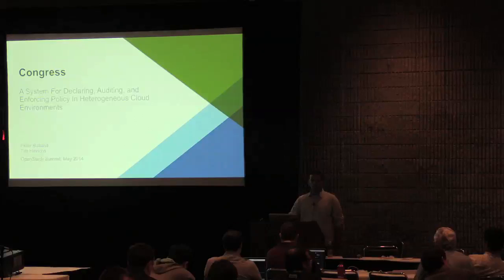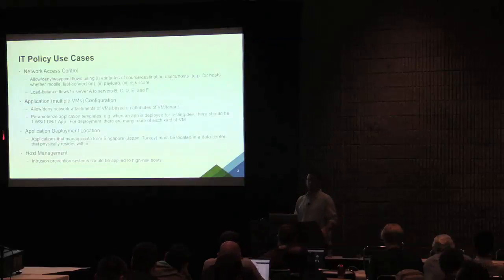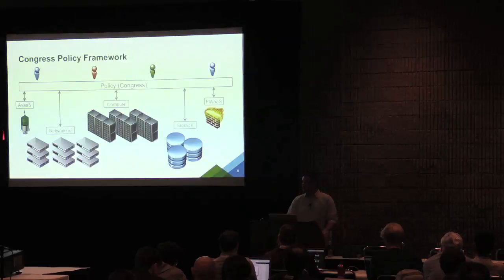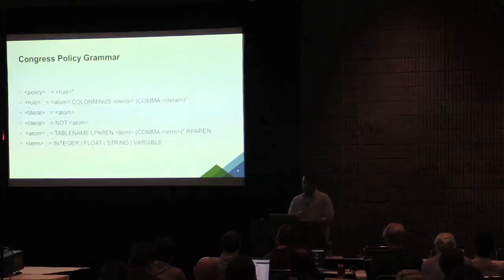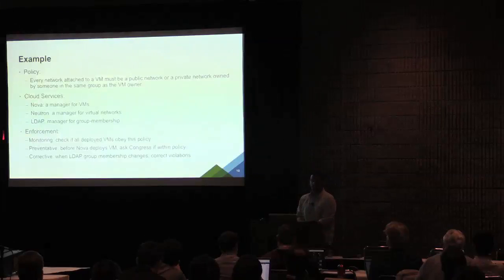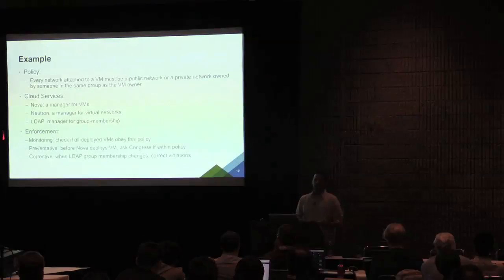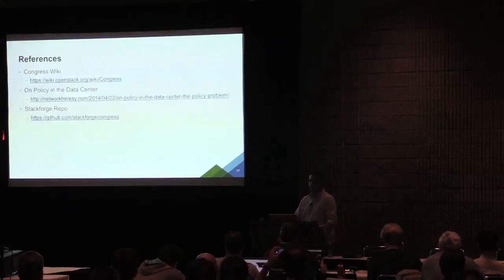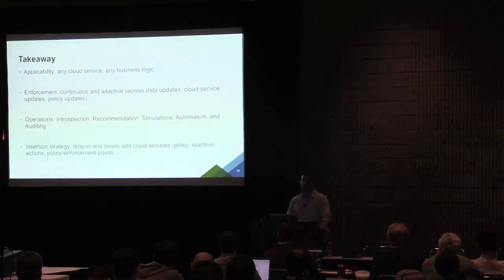Congress a System for Declaring, Auditing, and Enforcing Policy in Heterogeneous Cloud Environments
Abstractions in compute, networking, and storage are paving the way to agility and efficiency in the software-defined data center. In this highly automated environment, stakeholders require governance and assurance mechanisms that keep pace with the infrastructure. These mechanisms must be applicable across the entire infrastructure and, as such, cannot be tightly coupled with any data schema, subsystem, or vendor. An open policy framework must emerge to allow IT stakeholders to maintain business and regulatory compliance at the pace of the software-defined data center.

In this talk we describe Congress: a system for declaring, auditing, and enforcing policy in heterogeneous cloud environments. Congress includes a data model to expose policy-significant cloud component data to the policy engine. It leverages a declarative policy language that balances expressibility with enforceability. It prevents policy violations, where  possible, and corrects violations after the fact if not.